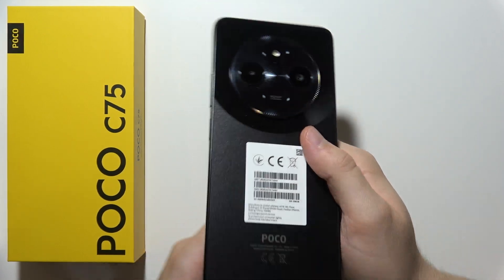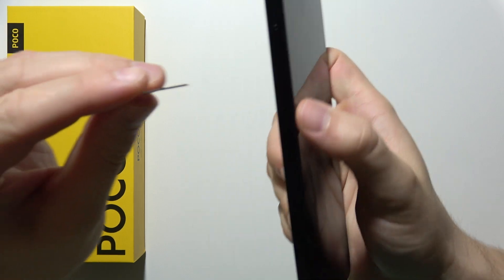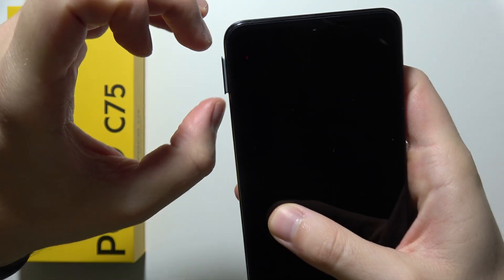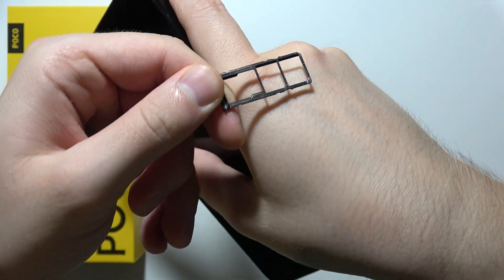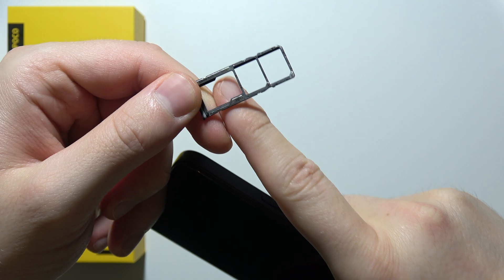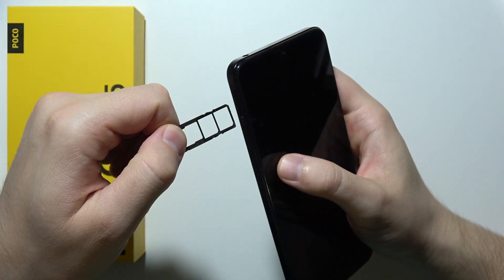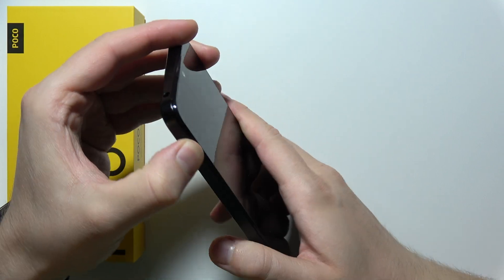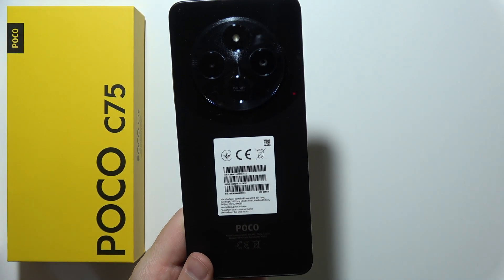Does POCO C75 have Memory Card Slot?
In this video, we’ll answer whether the POCO C75 has a memory card slot. We’ll explain how to expand your storage with a microSD card if the device supports it. Watch as we go over the details of the POCO C75’s storage options. Find out how to manage your storage needs on the POCO C75.